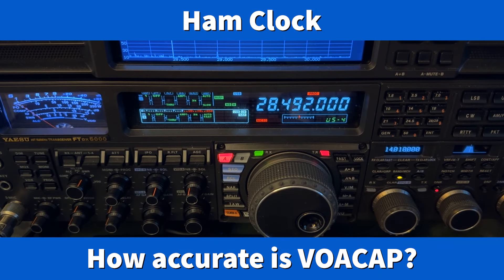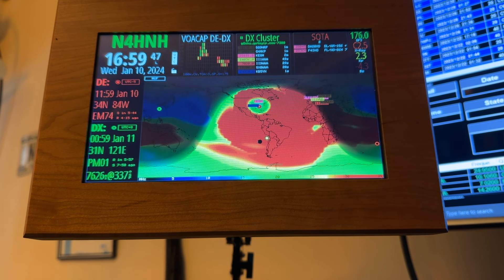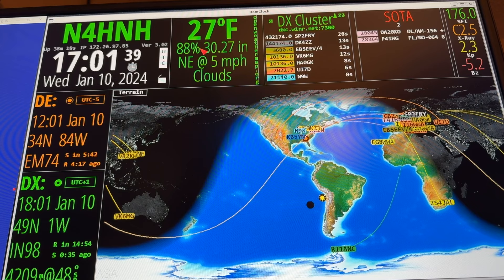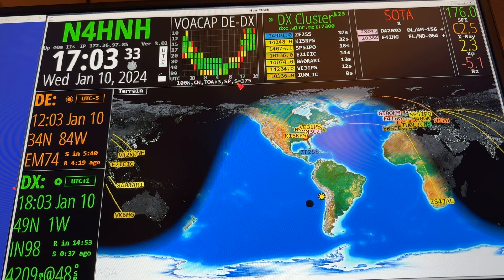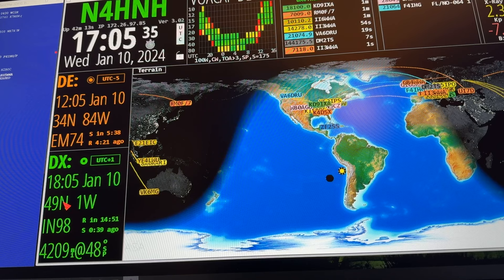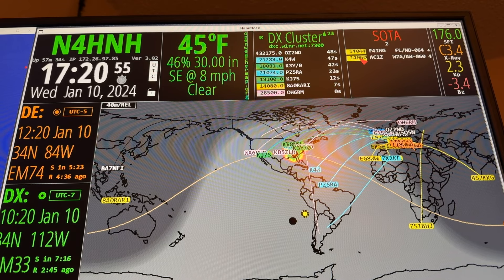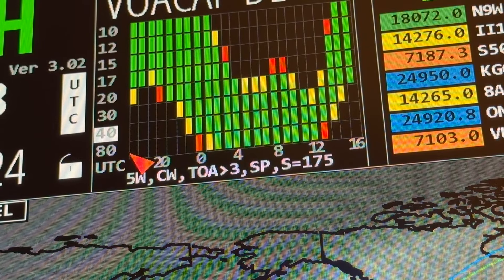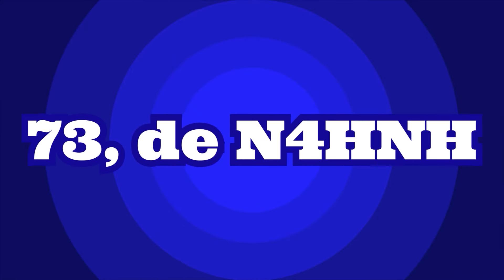Ham Clock: How Accurate Is the VOACAP?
In this video I check the accuracy of the Voice Of America Coverage Analysis Program.

Note: Ham Clock version 3.03 included significant changes related to the DX clusters. Prior to 3.03, every single spot from the cluster to the clock resulted in the clock sending a show/heading command which a very vocal minority of dxcluster sysops objected to. From 3.03 onwards, the heading calculations are done locally to take the stress off of the remote cluster. For versions after 3.03, the clock puts no more load on the dxcluster network than any other user does, which is a good thing. However, the local CPU load is now very high for the stand-alone, ESP version, of the HF Clock.  Users of the ESP version of the HF Clock will notice a loss of the ability to tap a callsign in the DX cluster and see the short path plot, beam heading, DX WX, and VOACAP data for the station you clicked on.  The processor in the ESP HF Clock is just not powerful enough to keep up with the new programming that was required to minimize the load on the DX cluster servers.

Veritium has a faster unit available if you can supply a monitor and mouse.

If you can supply a monitor, there is an inexpensive Inovato Quadra computer bundle that comes with the software installed.  As I write this, the bundle only costs $50.

I thought maybe you might be interested to know which DX Cluster servers I’m currently using.  Below are three of the ones that seem to have the most up-time.  I have used each of these, a different one for each of my three Ham Clock applications.

port: 7300
host: mayodx.ath.cx
login:

or

login:

or

port: 7300
host: dxc.w1nr.net
login:

Note: G6NHU created a new node that is optimized for Ham Clock version 3.03 or newer.  I will post it below.

port: 7300
host: dxspider.co.uk
login:

73, de N4HNH